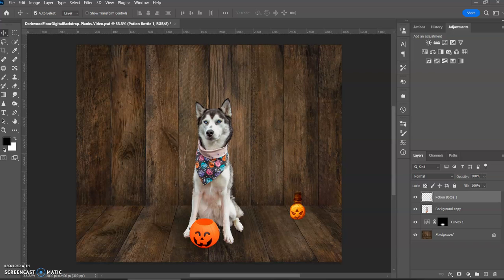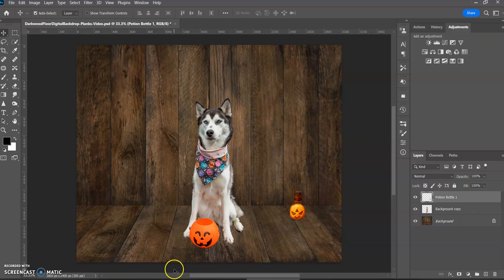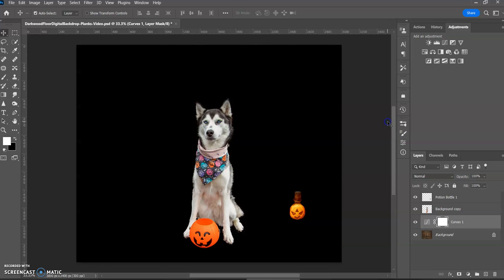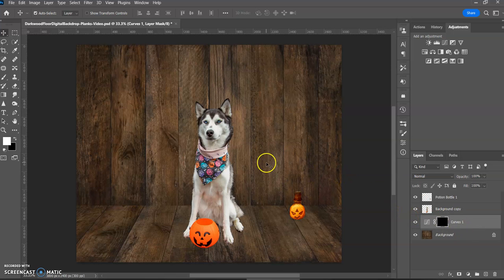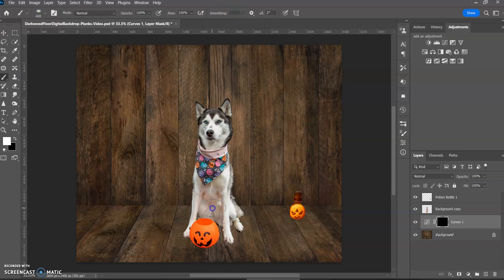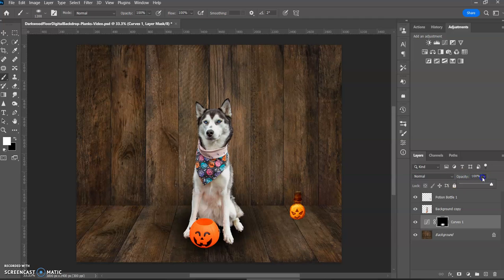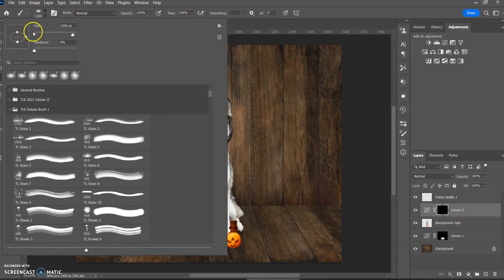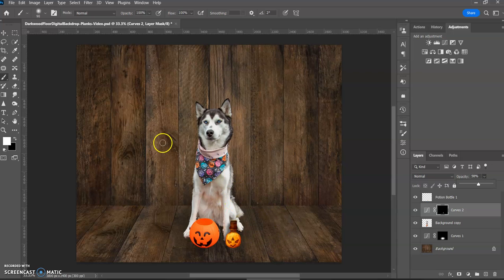How To Create Shadows In Digital Background Composites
Squijoo photoshop tutorial for digital backgrounds!